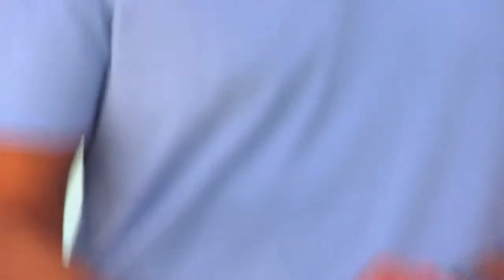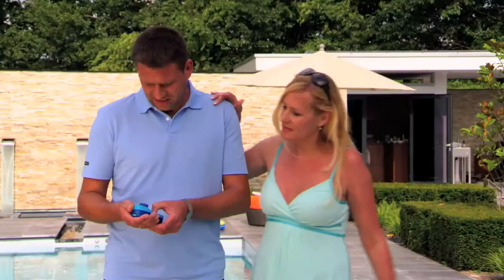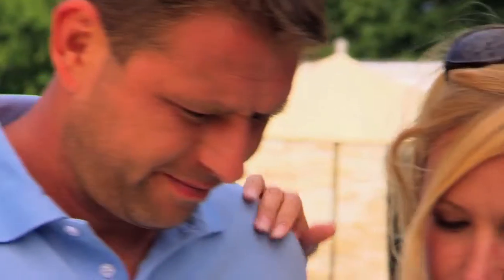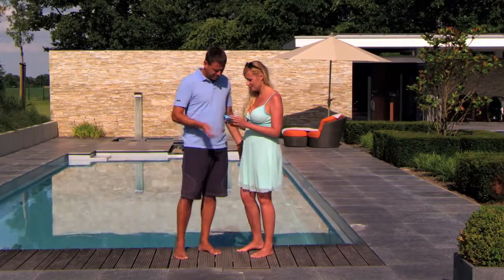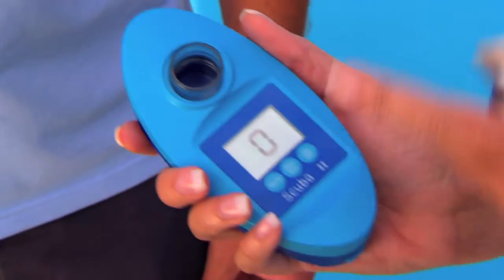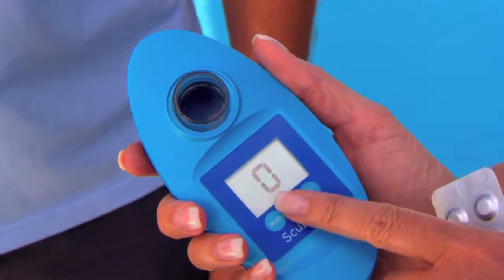EQUIPAMENTO DE ANÁLISE PARA PISCINAS PARTICULARES - SCUBA II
Equipamento para fazer a medição através de sonda do Cloro livre, Cloro total, pH, Ácido Cianúrico e Alcalinidade. Peça já o seu orçamento ao profissional mais perto de si.